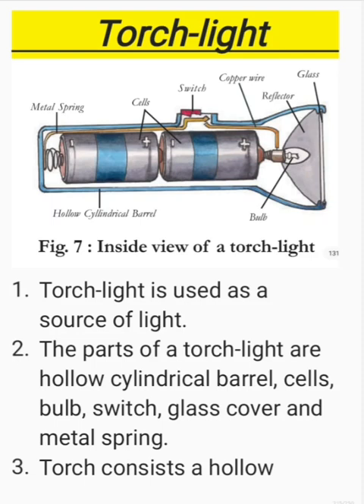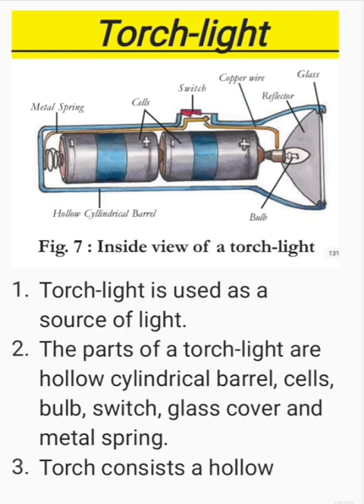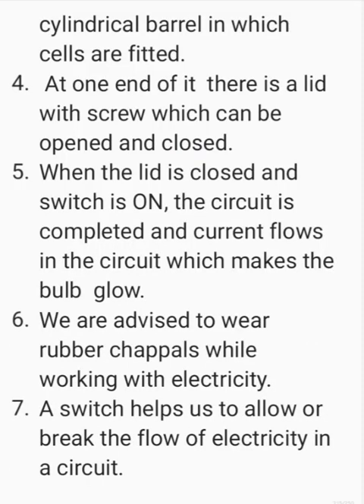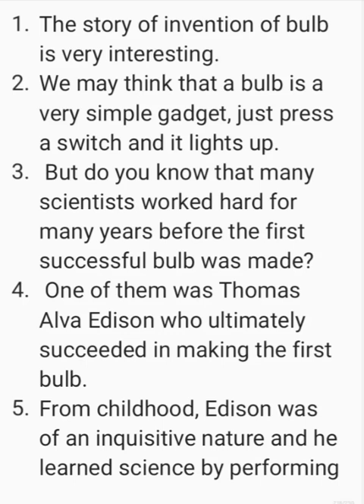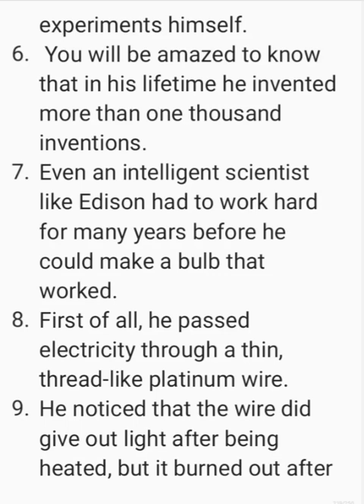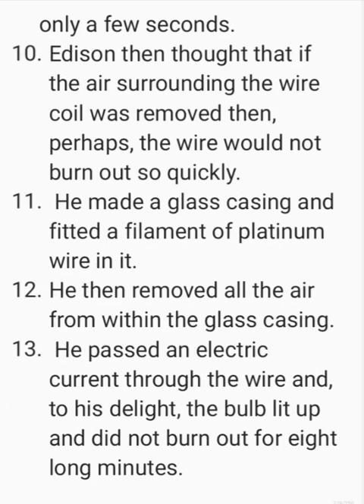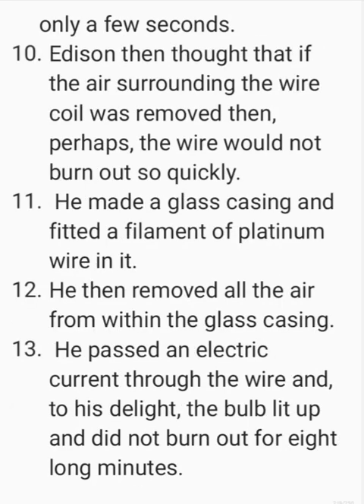27 The story of bulb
SA Biology Daily notes series part 27